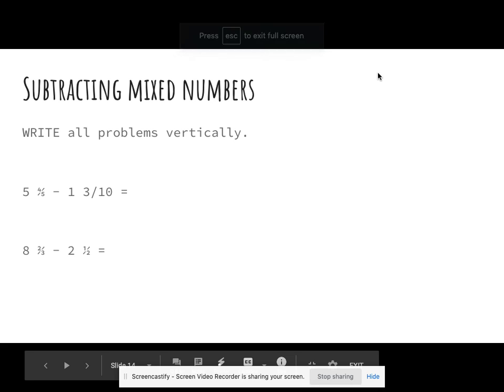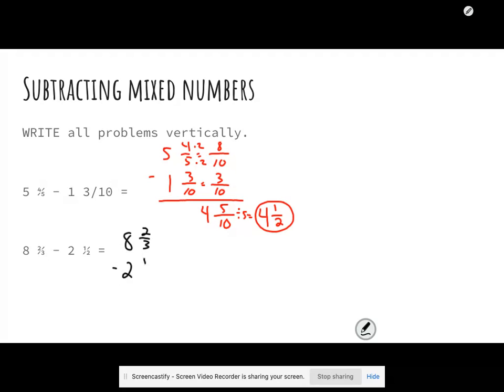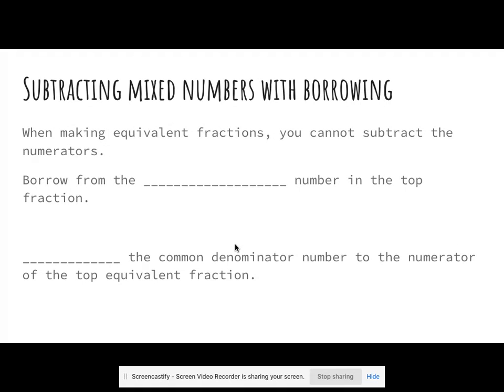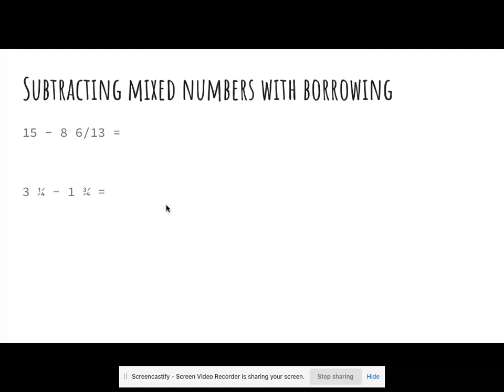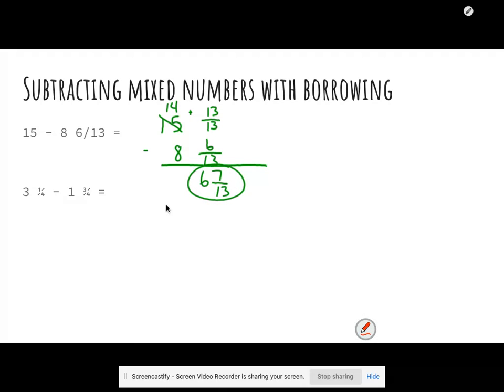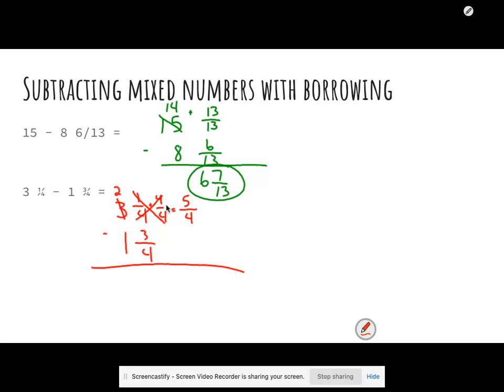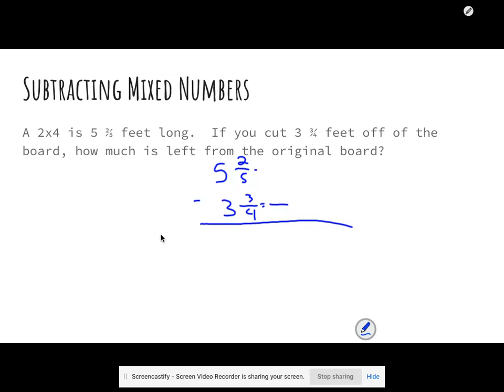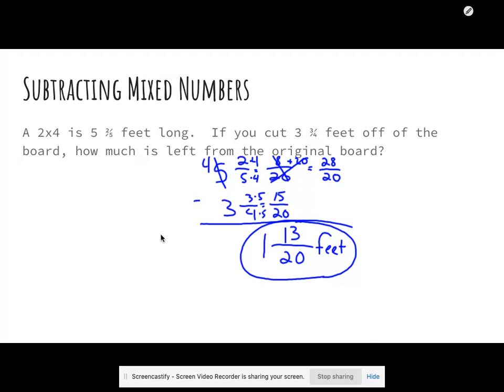Subtracting Mixed Numbers with Borrowing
Subtracting mixed numbers where we need to borrow. Steps show for how to successfully complete this process.